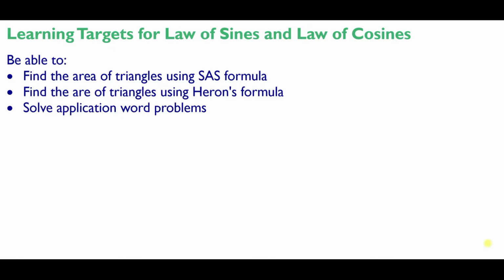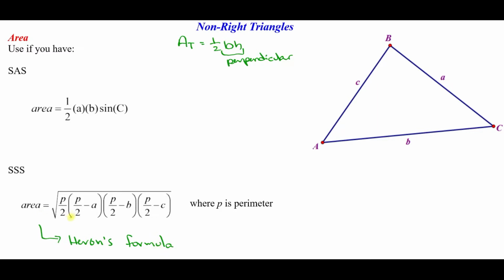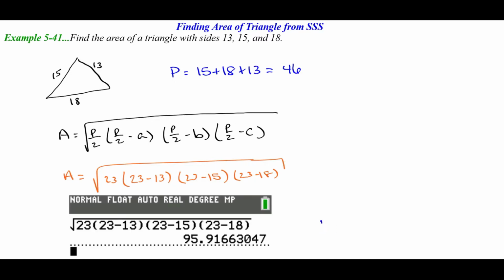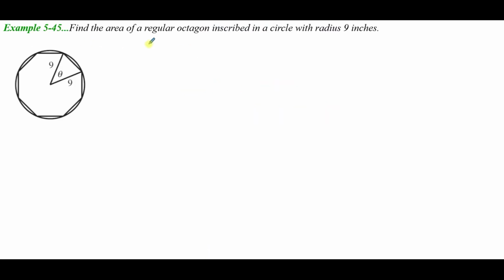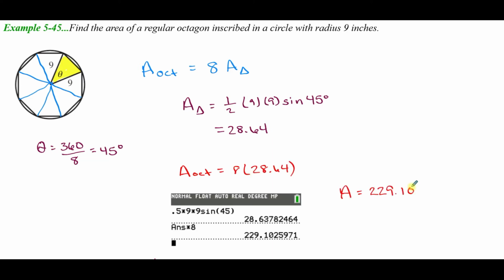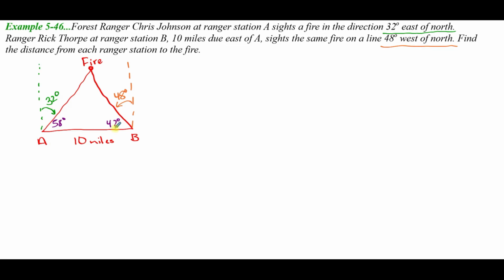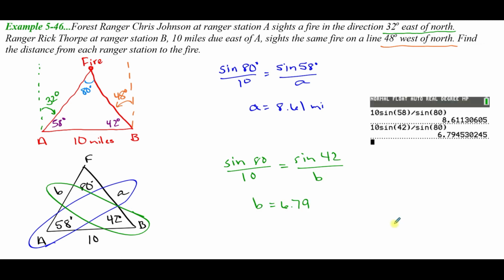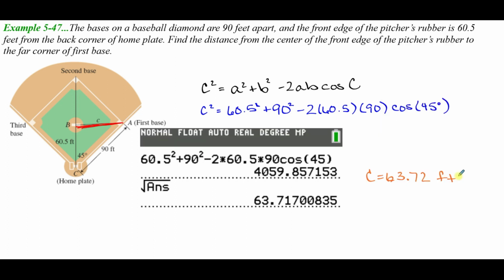area of triangles